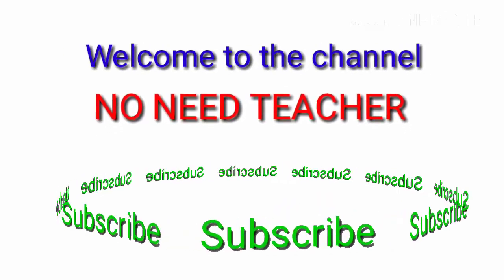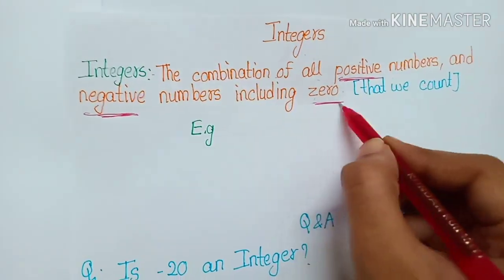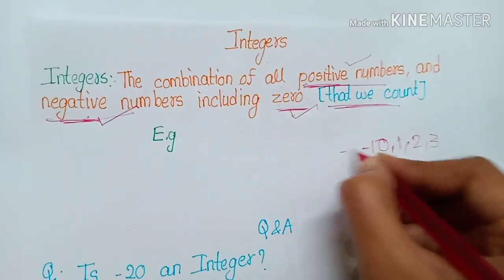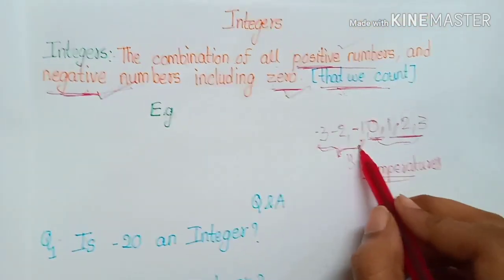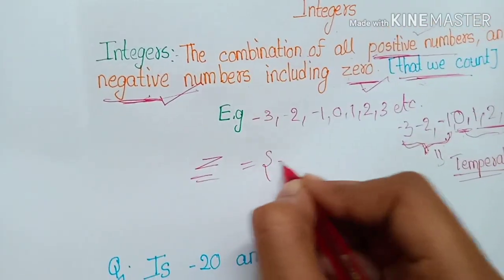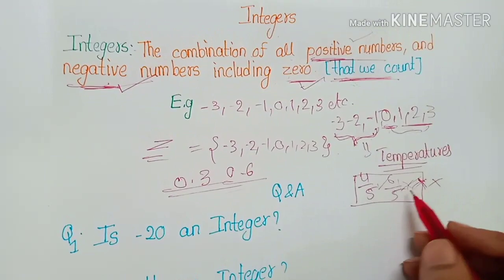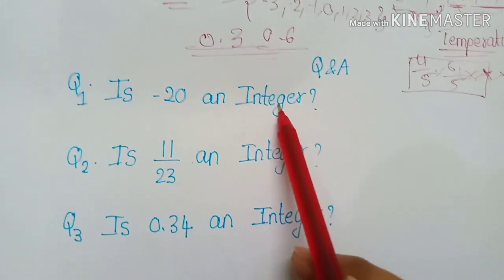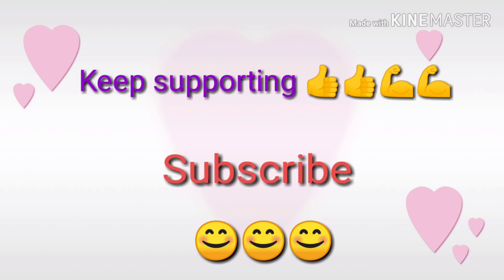What are integers? Definition and examples in a detailed and easy way.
In this video, we learnt what are integers definition and examples in a detailed and easy way,.happy learning. 😊😊